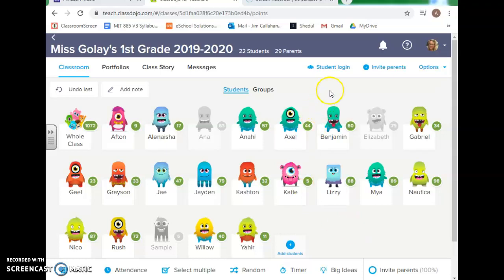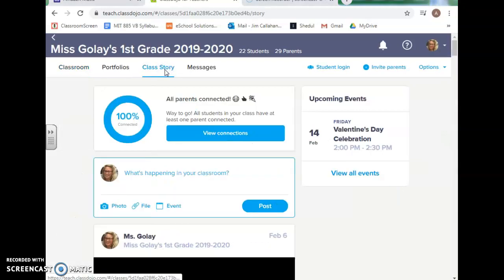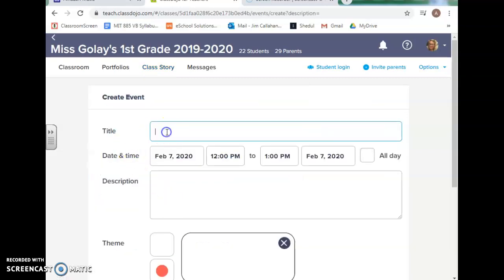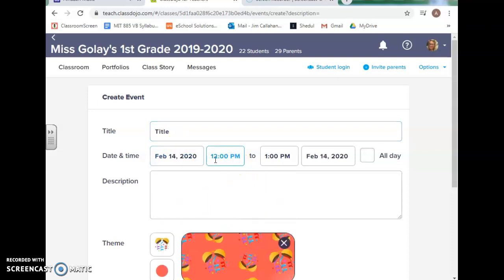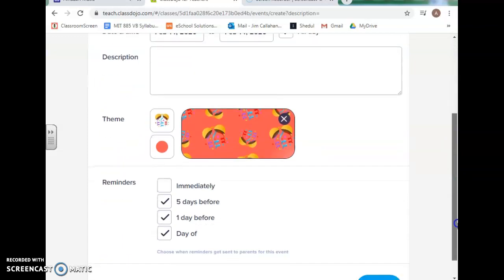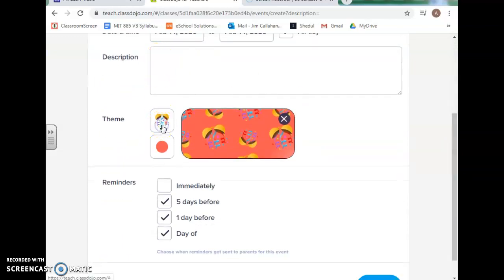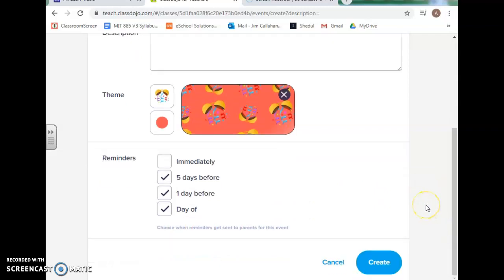Class Dojo Event